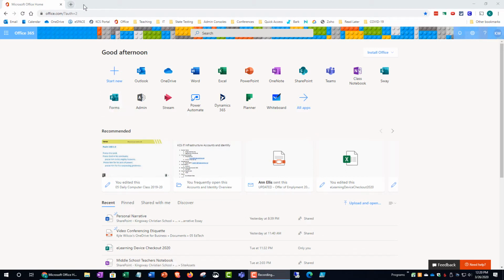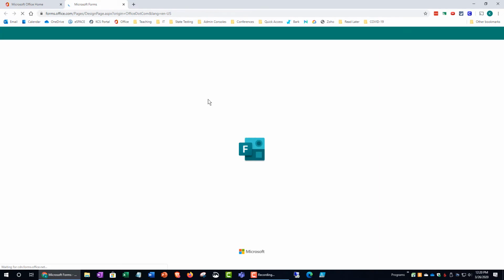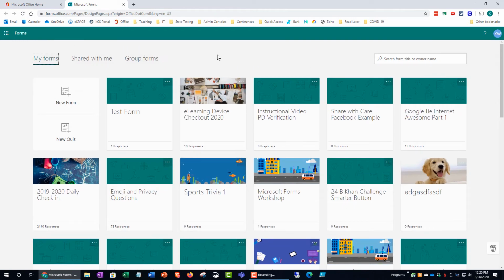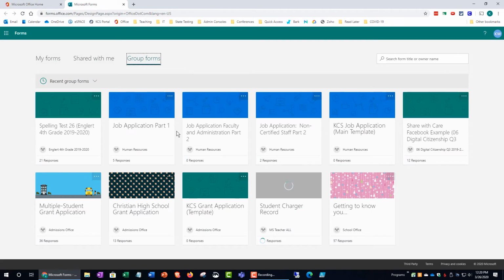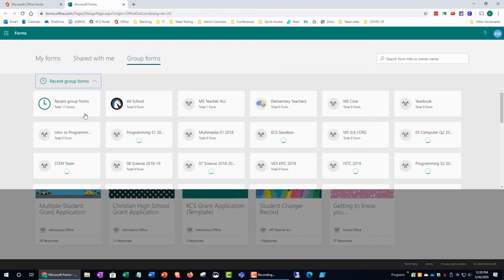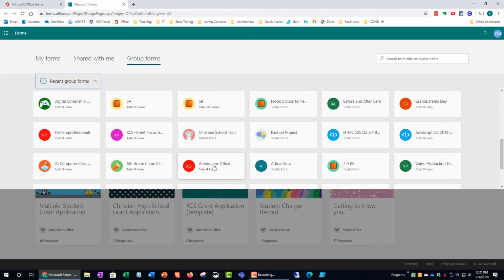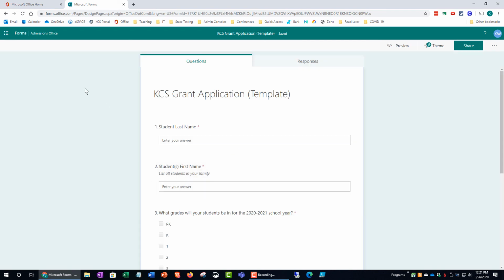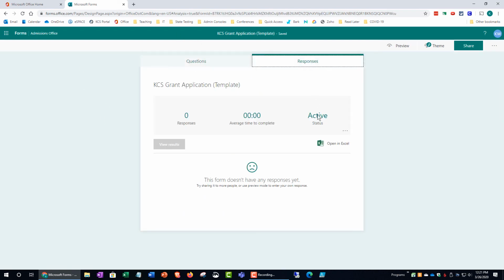Microsoft Forms - Access Group Forms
1. Open Forms
2. Click Group Forms
3. Click Recent Group Forms
4. Click on your Group
5. Click on your Form